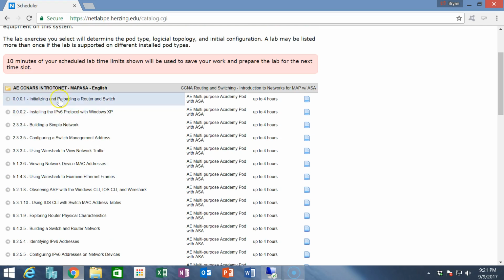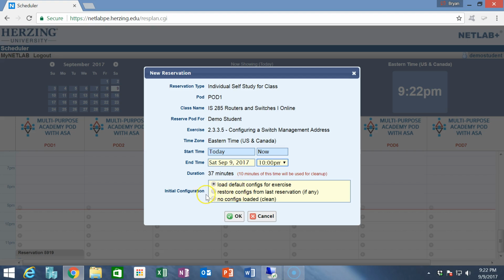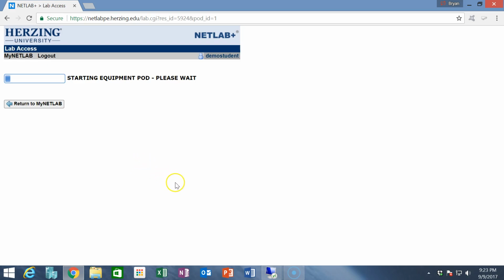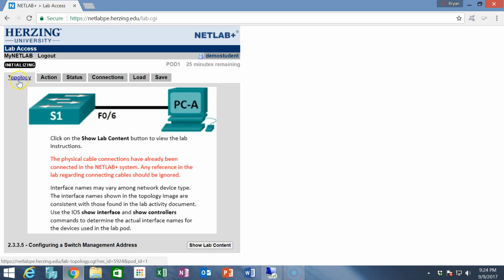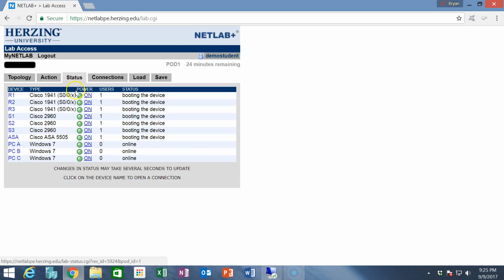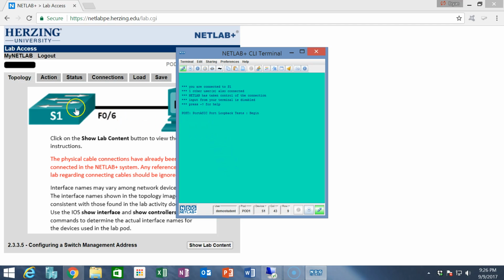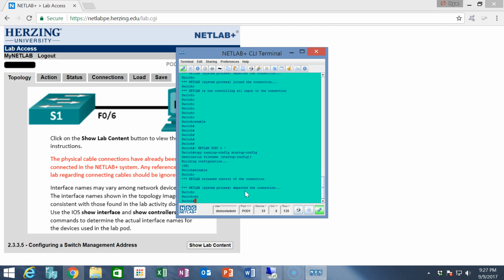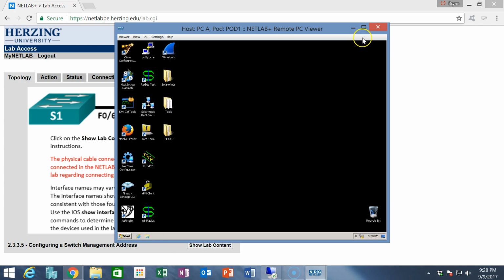Using NETLAB IS285